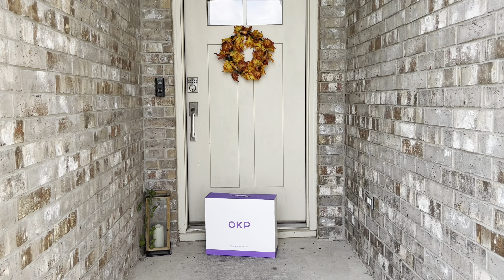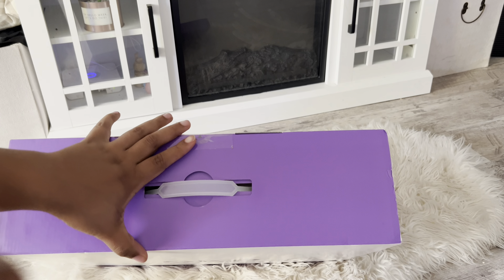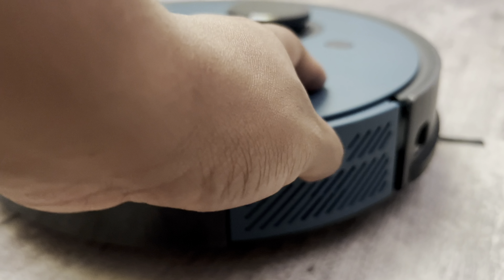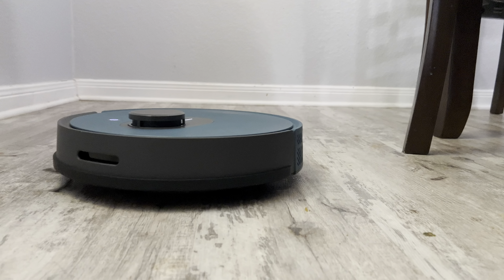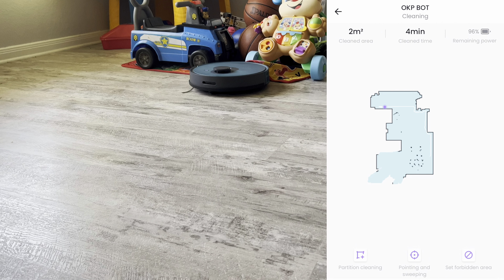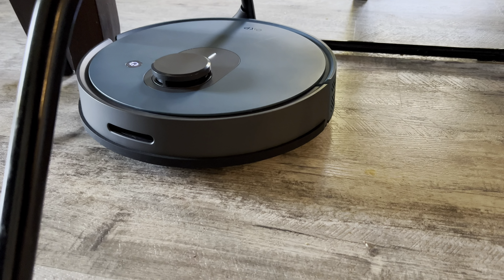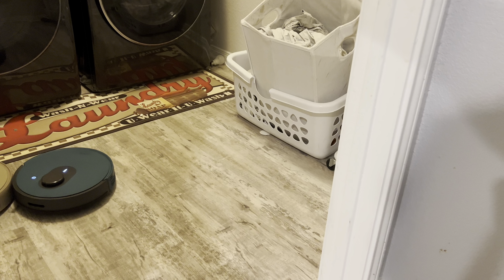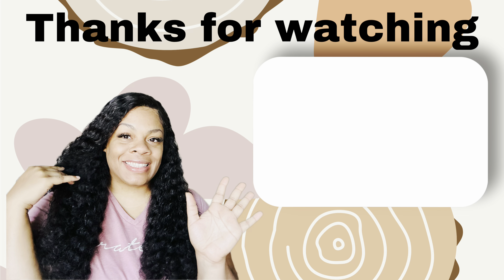MOMS NUMBER ONE HELPER FT. OKP ROBOT VACUUM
OKP Lidar Robot Vacuum L1
CODE: JYLIFEL1
Original Price: 299.99
Discount Price: 149.99
Code Start Day: 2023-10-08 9:01 PDT

F.A.C.E.B.O.O.K : MYJAZZYLIFE
I.N.S.T.A.G.R.A.M : @Myjazzylife_
S.N.A.P.C.H.A.T : @Jassieihoop10
T.IK.T.O.K : @bowz87  myjazzylife_10
Clubhouse: MyJazzyLife

-Main Channel: My Jazzy Life

F.A.Q
How /to send money?